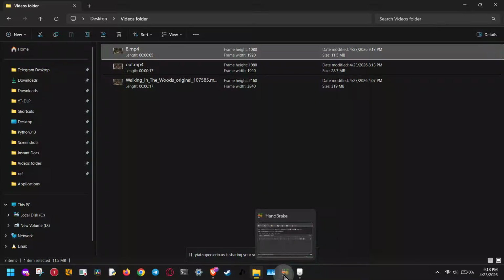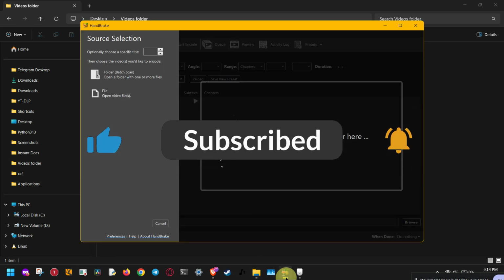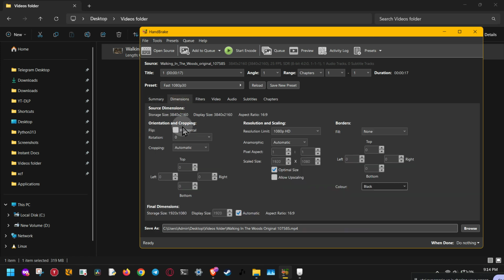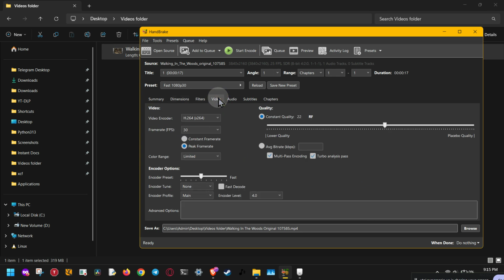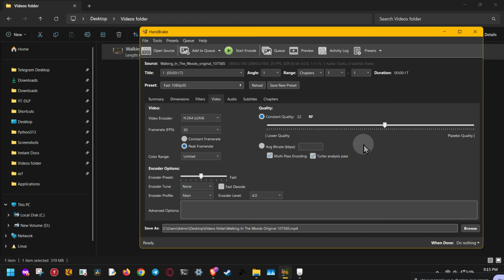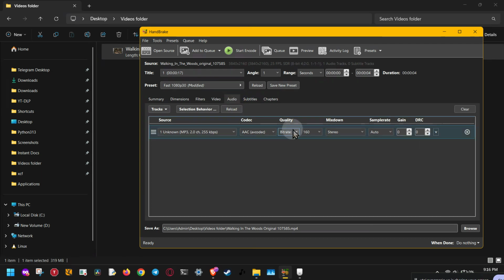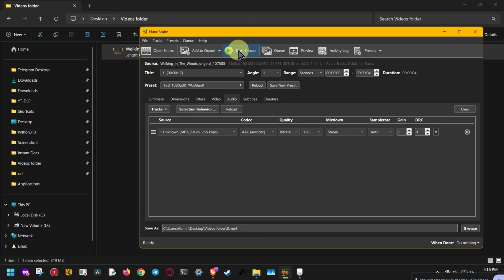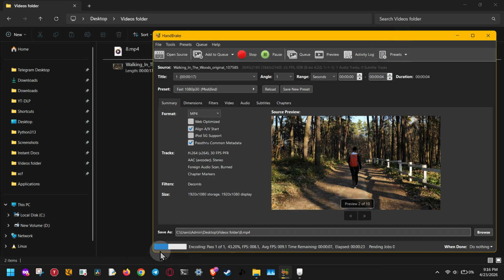How To Reduce Video File Size With HandBrake (Easy Compression Guide)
Learn how to reduce video file size with HandBrake using simple compression settings like cropping, H.264, RF 22, and audio bitrate adjustments. This step-by-step tutorial shows how to create a smaller MP4 file without unnecessary quality loss.

🕚Timestamps:
00:00 Intro
00:22 Import Video
00:42 Set Cropping To Automatic
01:05 Choose H.264, RF 22, And Slow Preset
01:44 Set Audio Bitrate To 128
02:05 Choose Export Location
02:20 Start Encode And Finish

✍️What You'll Learn In This Video:
• How To Import A Video Into HandBrake
• How To Use Automatic Cropping To Remove Black Bars
• How To Set H.264 Codec For Smaller Files
• How To Adjust RF To 22 For Better Compression
• How To Use The Slow Preset For Efficient Encoding
• How To Reduce Audio File Size With 128 Bitrate
• How To Export A Smaller MP4 File In HandBrake
• How To Compress Videos Without Losing Too Much Quality

💡Pro Tips For Reducing Video File Size In HandBrake:
• Use Automatic Cropping First To Remove Unused Pixels
• Keep H.264 For Maximum Compatibility Across Devices
• Raise RF Slightly If You Want A Smaller File
• Use Slow Preset For Better Compression If You Can Wait Longer
• Lower Audio Bitrate Only As Much As Needed For Your Content
• Always Compare The Final File Size Before Deleting The Original

🌐 Access HandBrake Here:
  handbrake.fr